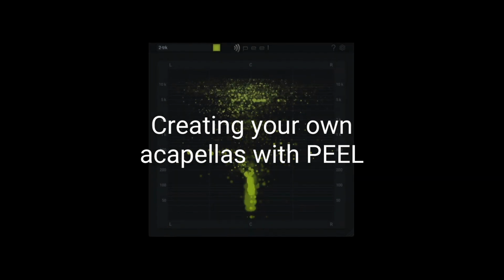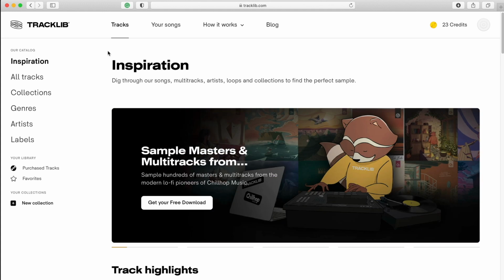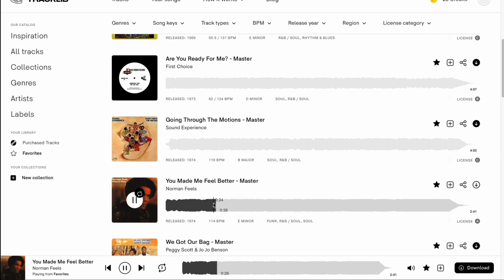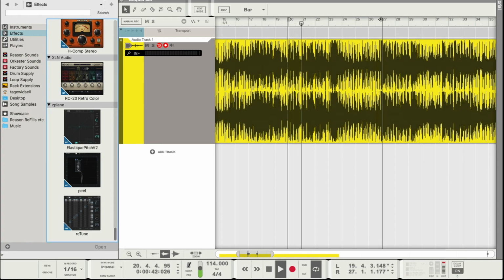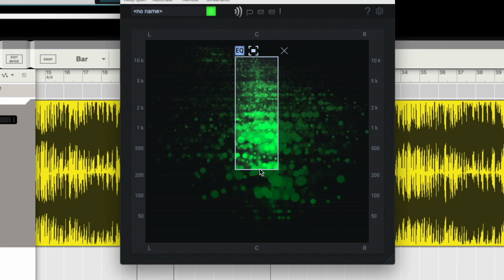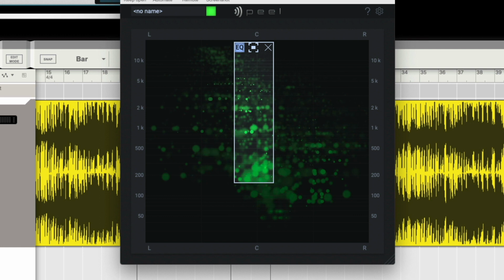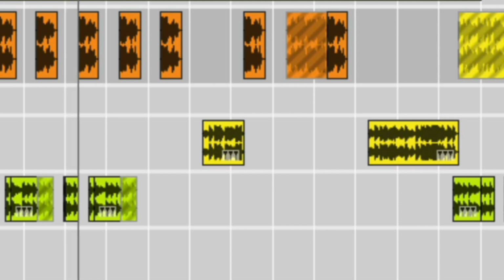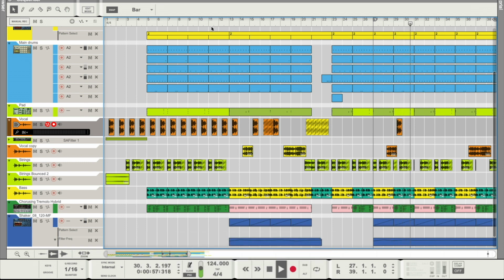Create unique acapellas with PEEL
A great acapella can take your track to a new level. Better yet if it’s not a run-of-the-mill acapella that every producer across the planet have already put their hands on. PEEL makes it easy to isolate vocals from any recording and use them in your own project.

In this tutorial we take a look at using recordings from Tracklib to create an acapella that we’ll use in a house track.

Tre PEEL today - free demo available!
PEEL is a plugin available for Mac and PC in VST, AU and AAX formats.